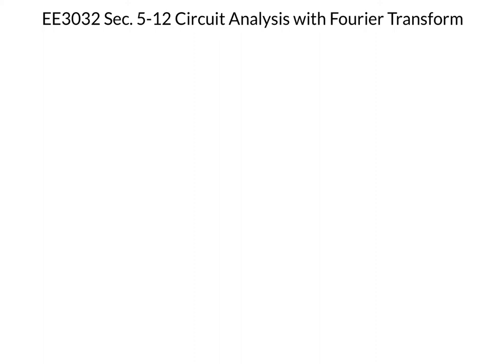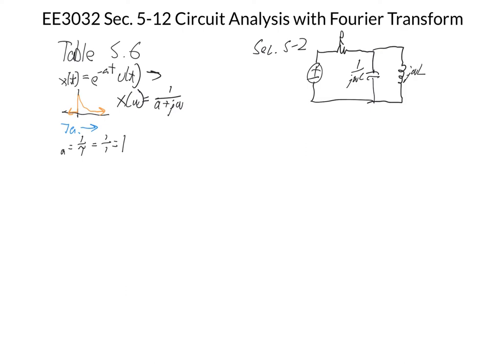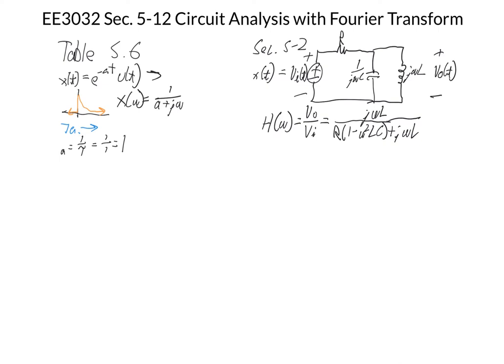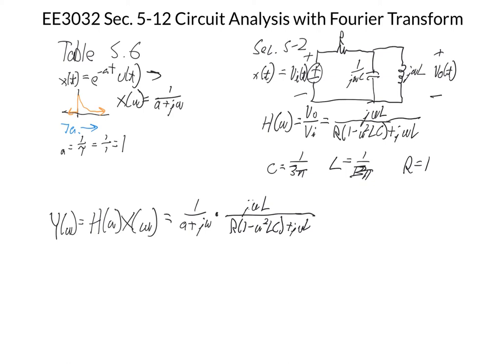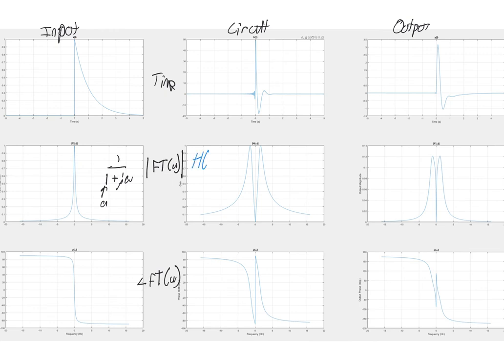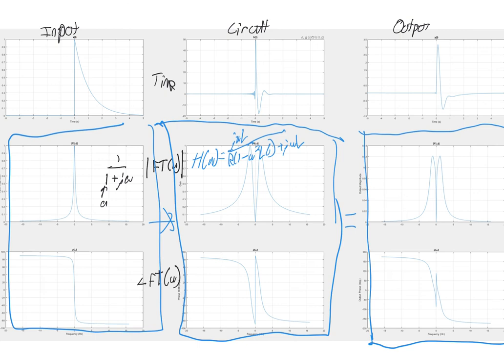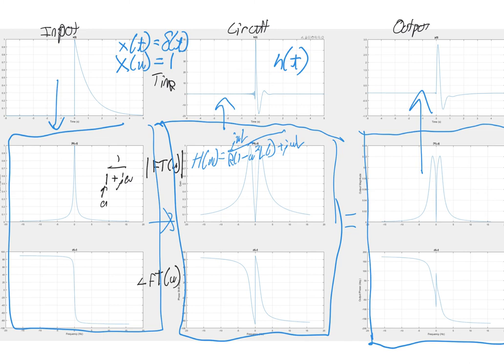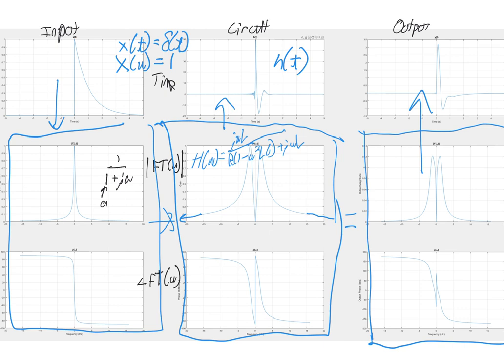MSOE EE3032 W09 02 5-12 Circuit Analysis with Fourier Transform